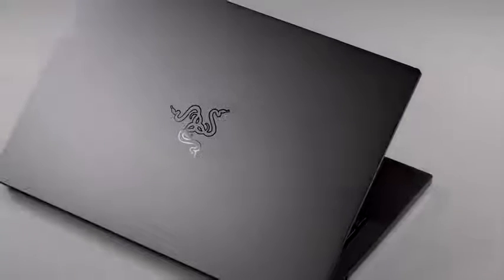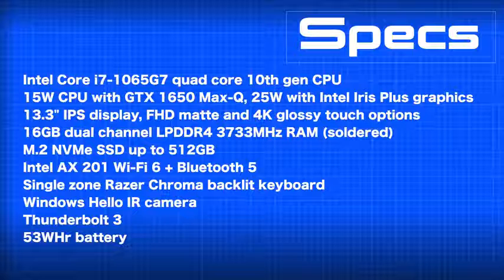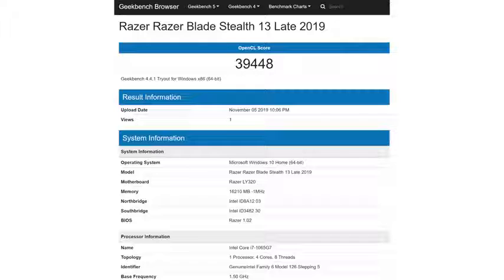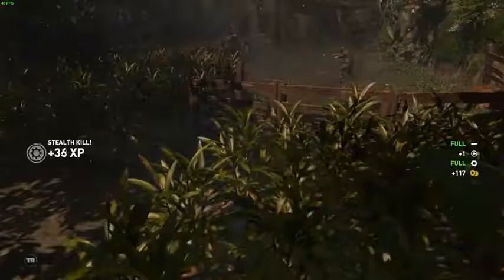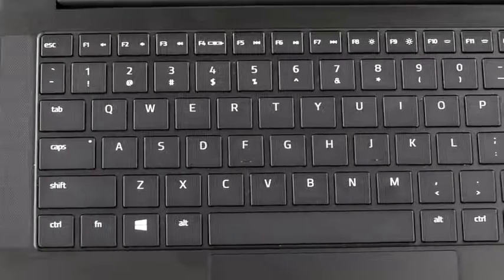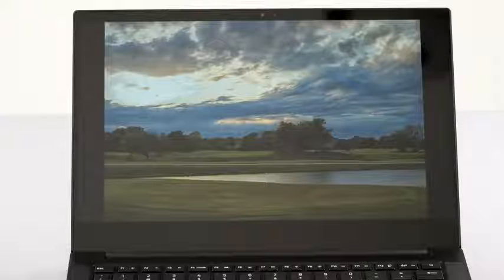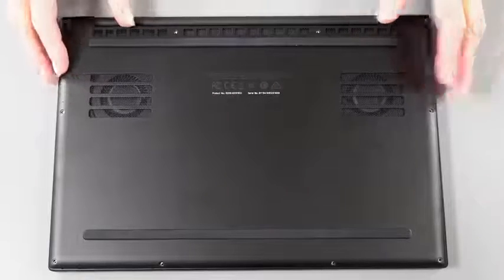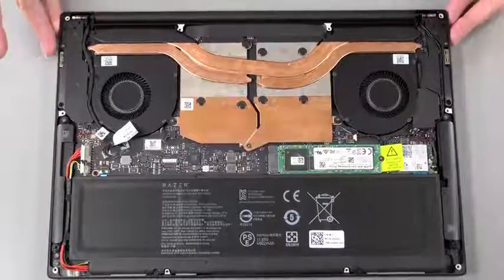Razer Blade Stealth 13 Review 2019 -Best Gaming Laptop 2020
Updated Dell Xps 13 (Check Price)
New Razer Stealth 13 (Check Price)
Camera I used for recording this video

Note: Above Links are lowest price links for Amazon US only.

is the razer blade stealth 13 good for gaming